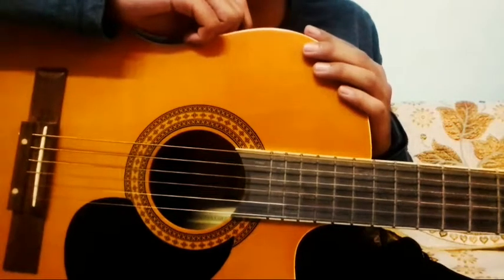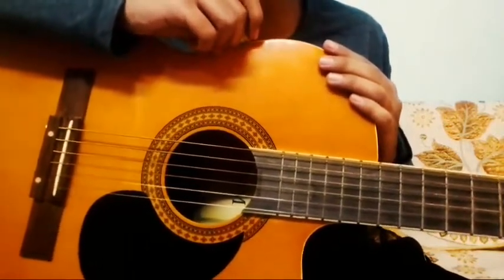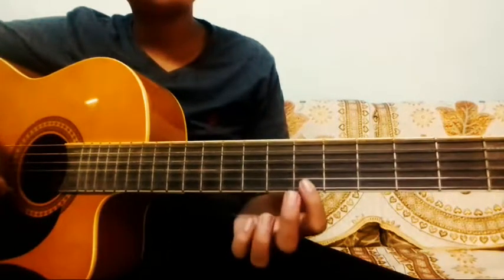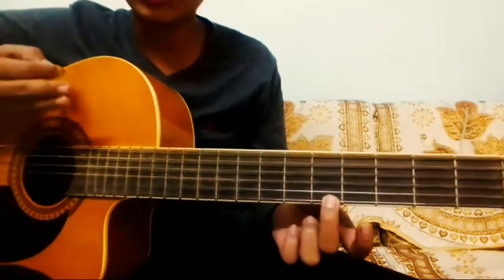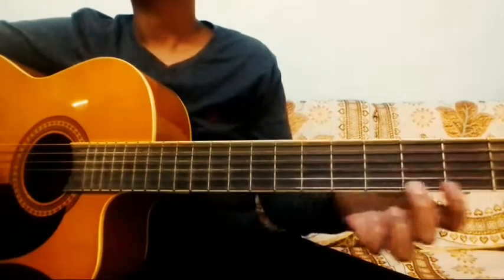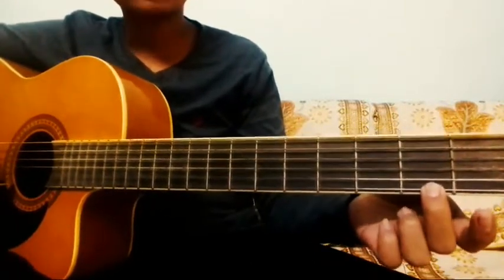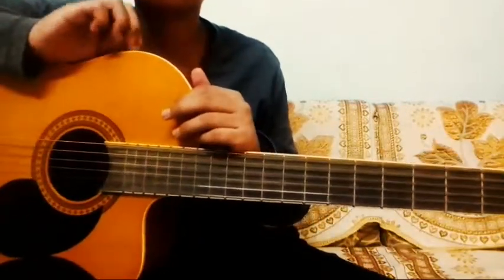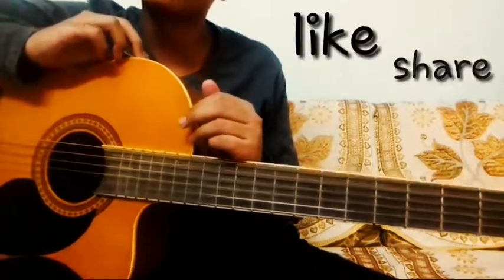play faded by Alan walker on guitar